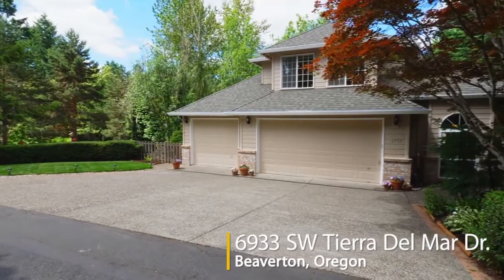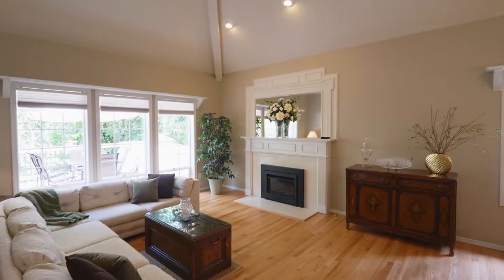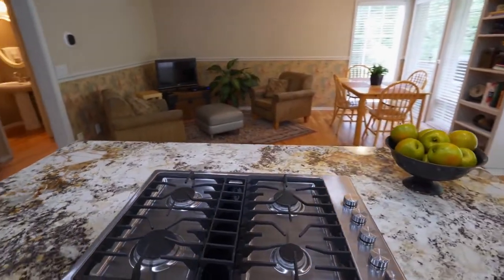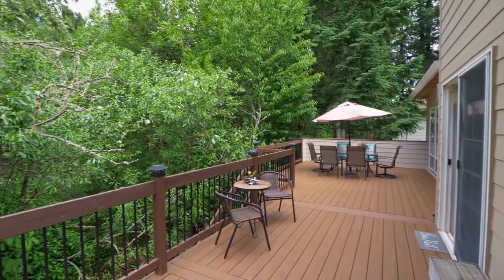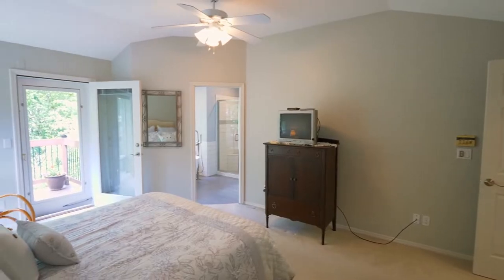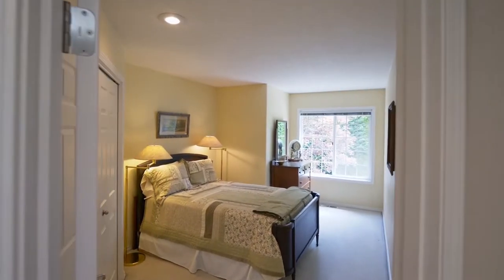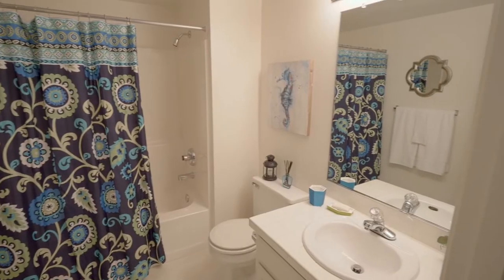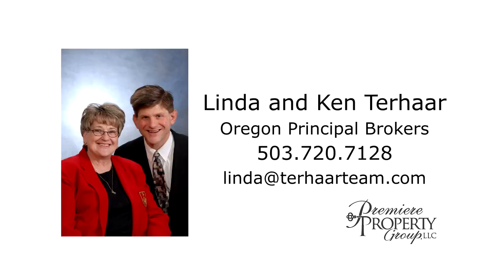Beautiful Custom Home backing to Greenspace in Beaverton ~ Video of Tierra Del Mar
Gorgeous 3 leve, custom home in peaceful, private setting. Listen to the sounds of the creek from your 3 TimberTech decks! Beautifully remodeled gourmet kitchen. Large master bedroom with private deck and updated spa like master bath. Listing by Linda and Ken Terhaar with Premiere Property Group.